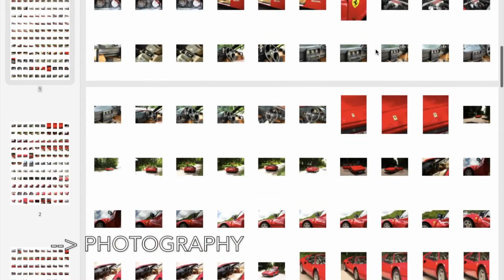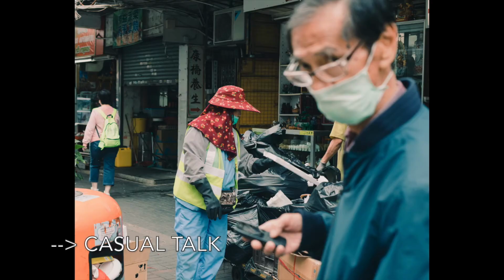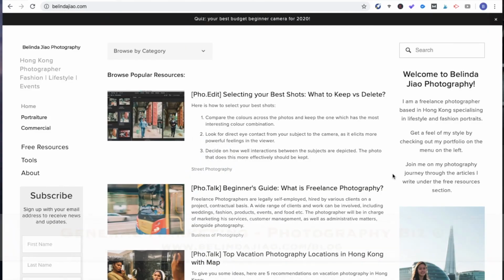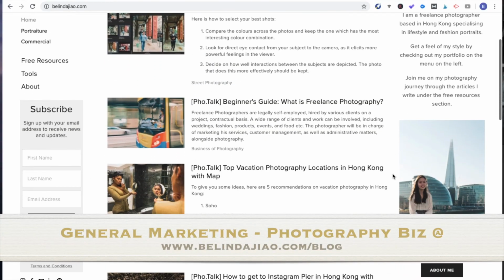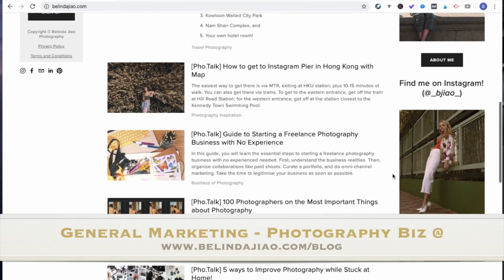[Photography Business] Sales Techniques in Client Meetings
This video outlines the meeting process with photography clients and breaks down the techniques required in selling photography services.

Learn how to close sales and win photography clients' trust by:
1. Knowing your Personality - Pre-meeting Preparation
2. Getting clients to Talk more - Communication Skills
3. Forging Commitment - Deal Closing Skills

To also learn about general marketing for photography businesses, read "The Art of Promoting and Selling for Photographers"